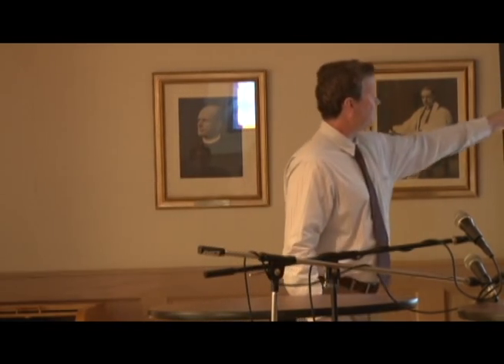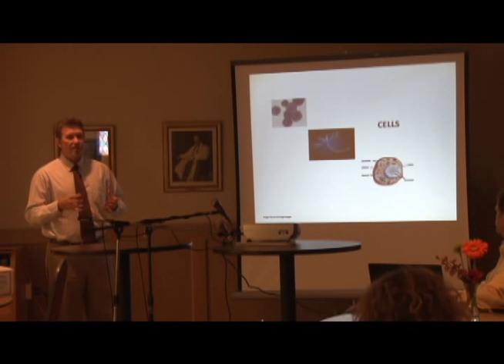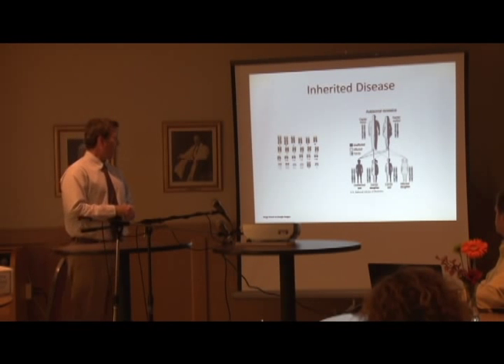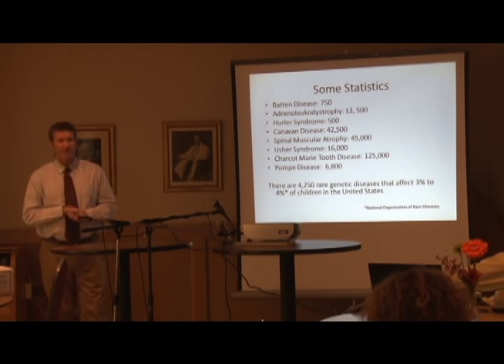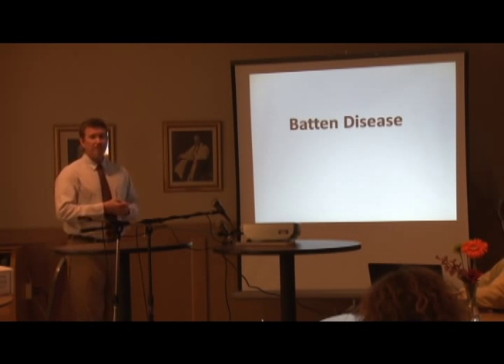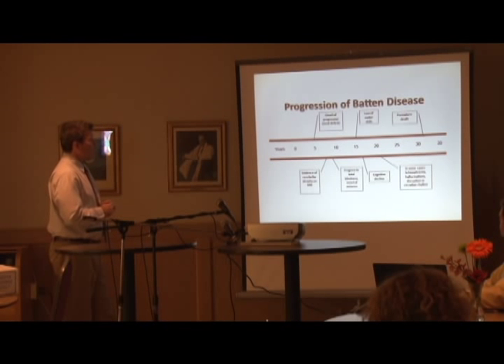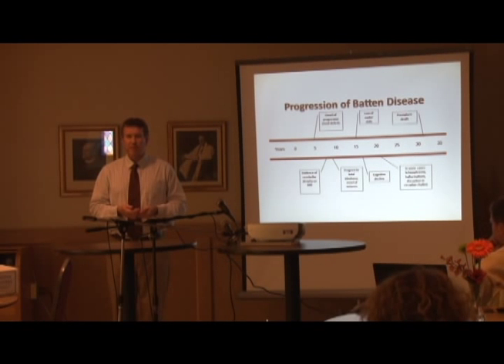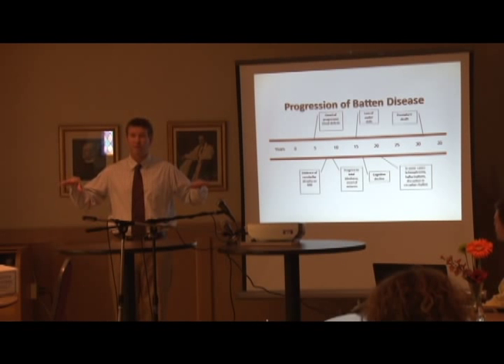Genetic Disease: From Bench to the Classroom: Dr. David Pearce: TEDxSiouxriver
Dr. Pearce explores the various types of genetic diseases and the way they are dealt with in society